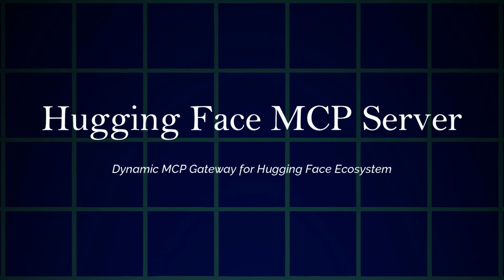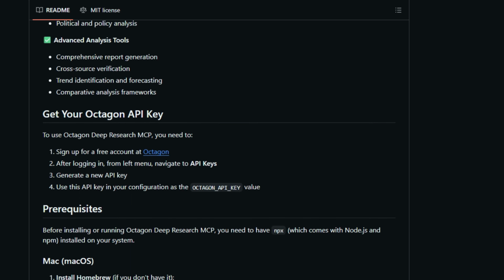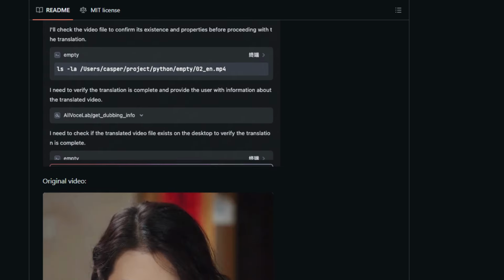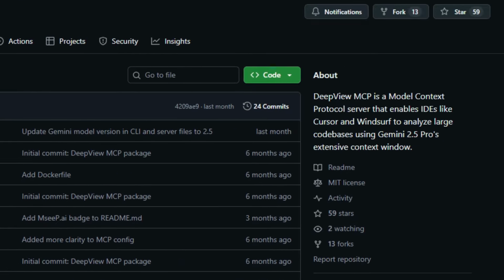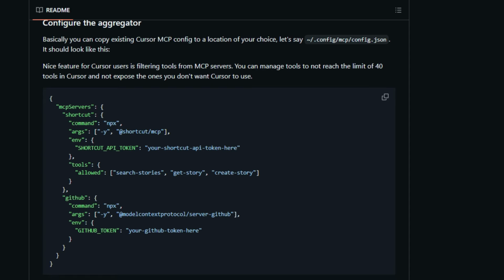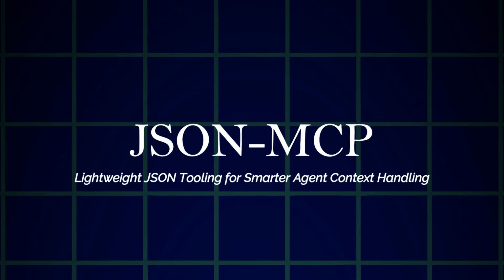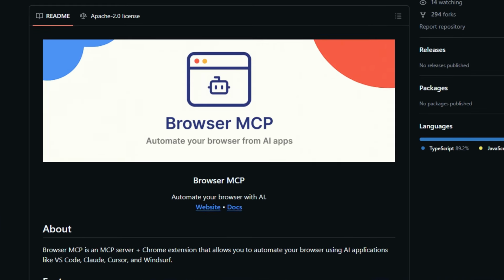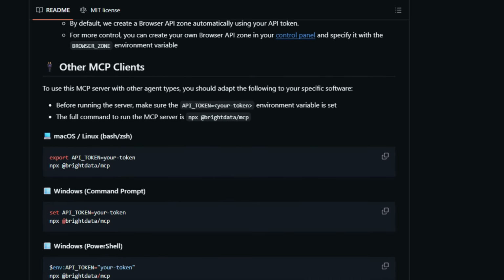Top Open-Source MCP Servers: Boost AI Agents with These Game-Changing Tools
'Discover the most impactful open-source Model Context Protocol (MCP) servers revolutionizing how AI agents interact with diverse systems. From enabling dynamic access to Hugging Face models and facilitating lightning-fast deep research, to controlling Android devices, managing Google Workspace, or automating web browsing stealthily, this video explores cutting-edge solutions. We'll dive into how these projects offer powerful, flexible, and integrated capabilities, enhancing AI workflows without heavy configuration.'

📌 Timestamps :
00:00 - INTRO PART :-
00:32- Hugging Face MCP Server
02:48- Octagon Deep Research MCP
05:08- AllVoiceLab MCP
07:31- Android MCP Server
09:40- DeepView MCP
11:49- MCP Aggregator
13:47- Google Admin MCP Server
16:09- JSON MCP
18:09- Browser MCP
20:18- Bright Data's Web MCP